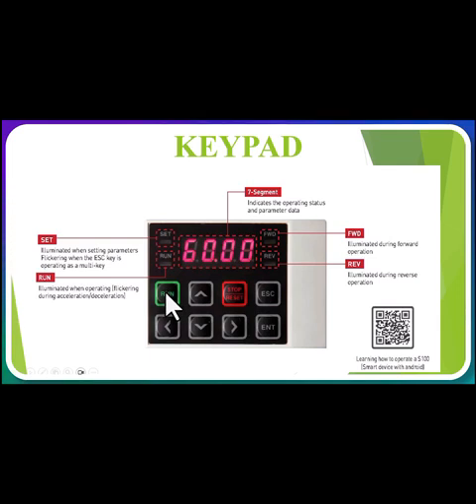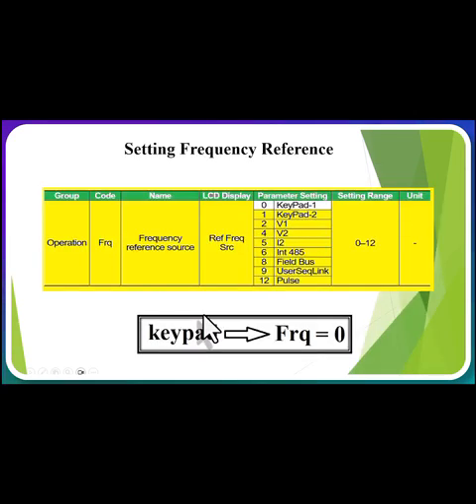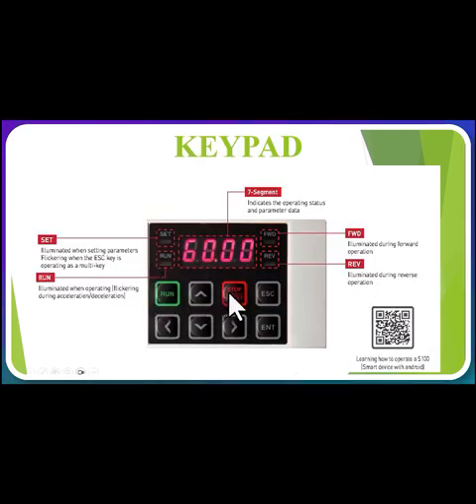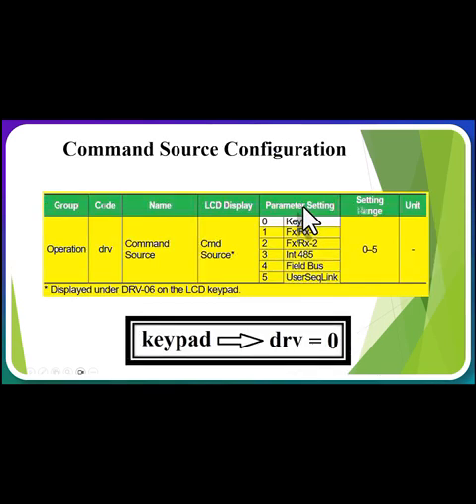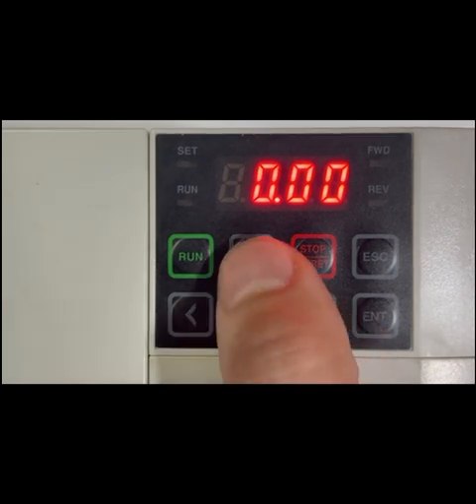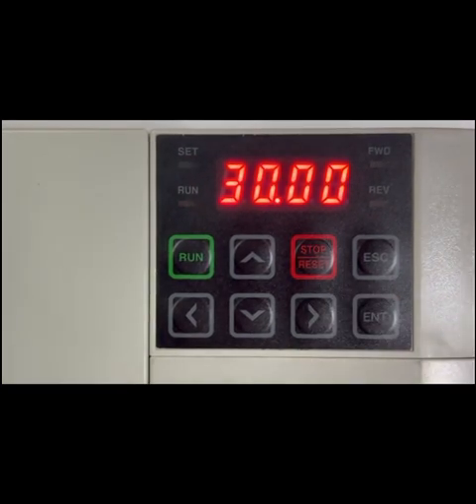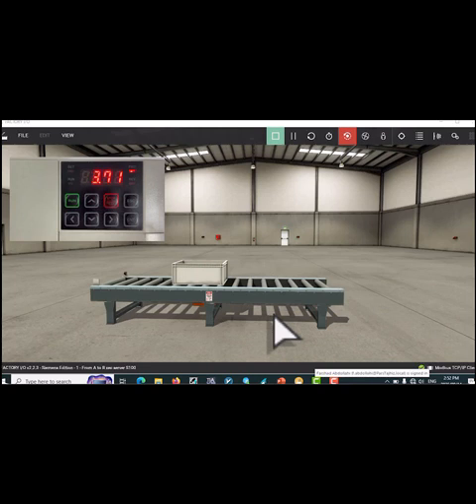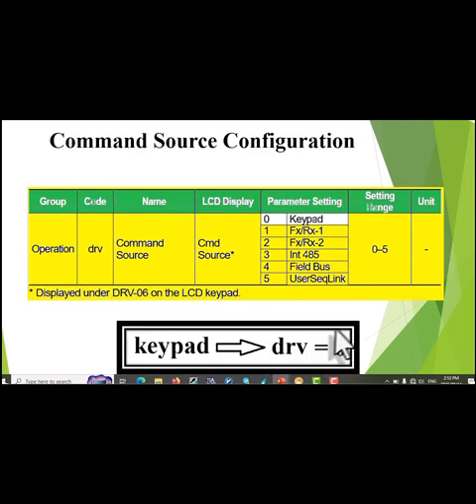Starting and Stopping LS Electric Inverters | Polar Energy LLC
In this short video, we show how to set the frequency command and choose start/stop source on LS Electric VFDs (keypad vs. terminals vs. network). We cover local/remote control, analog inputs (0–10V / 4–20mA), and quick checks so your drive responds the way you expect.

Always follow LOTO and site safety. Parameter names vary by model—verify with your manual.

Need help or a quote?
Polar Energy LLC — Official U.S. distributor for LS Electric